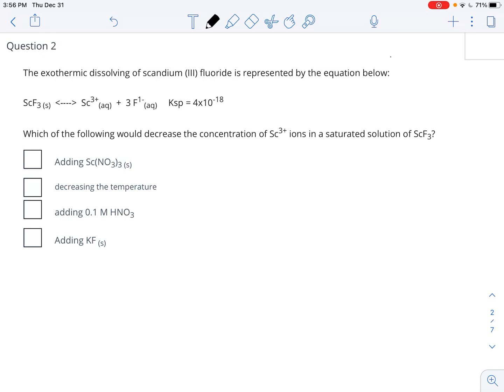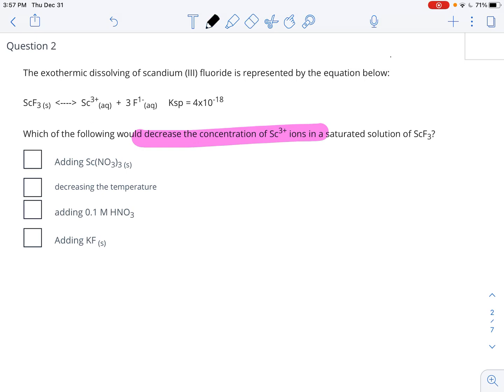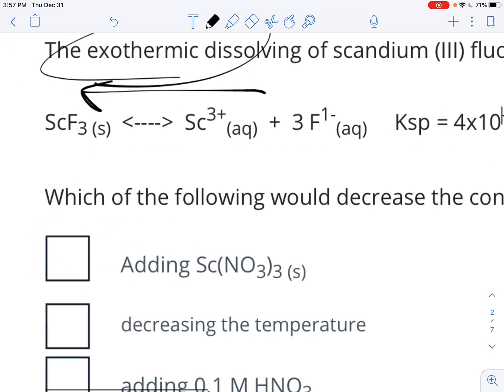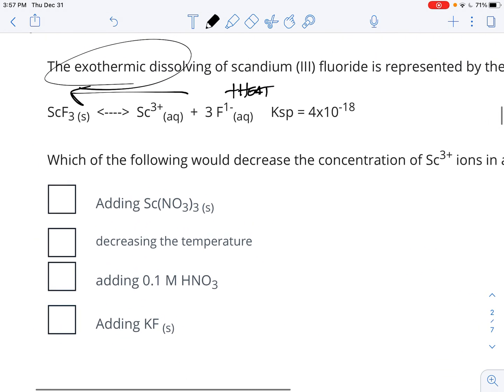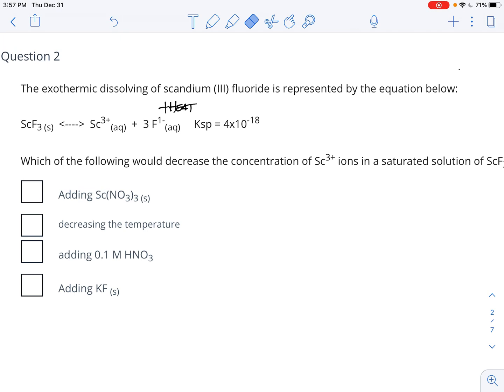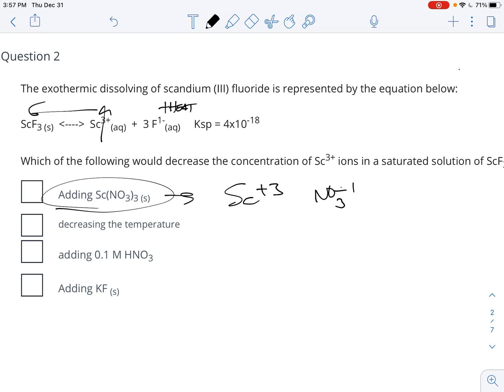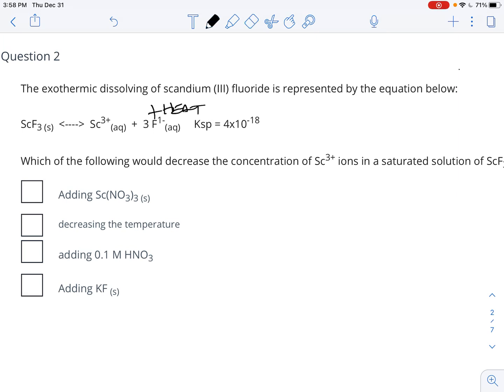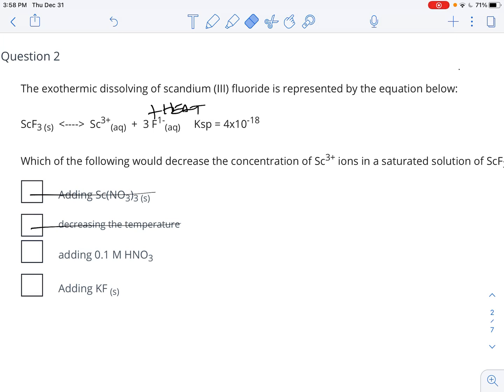2 common 2